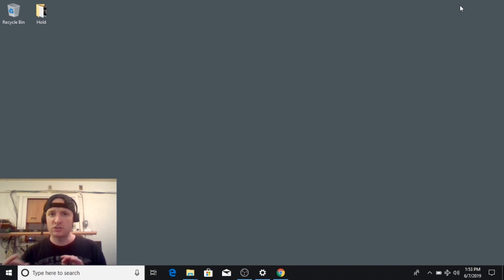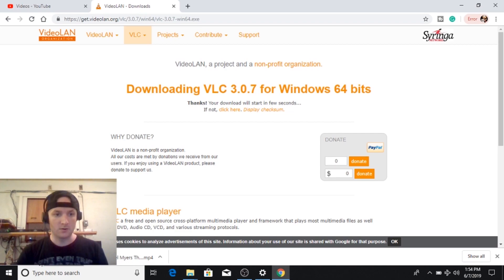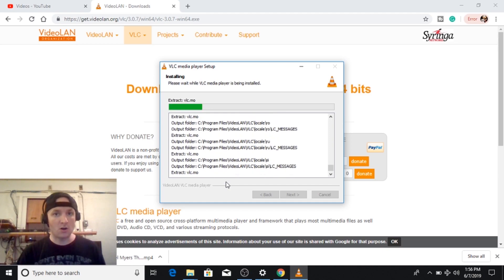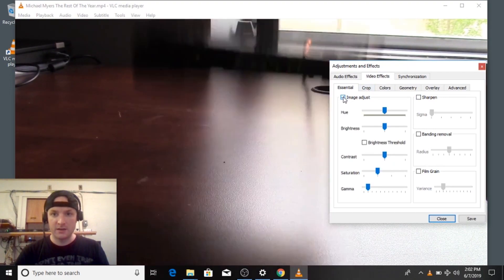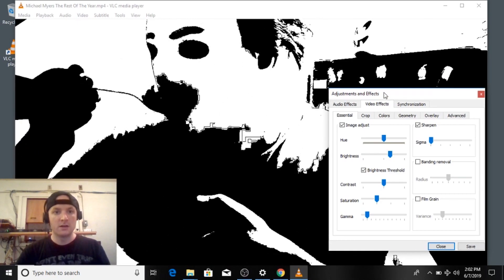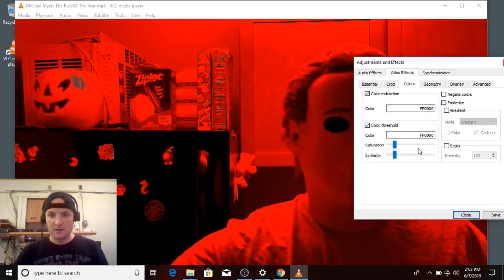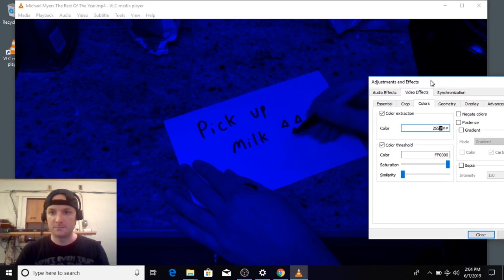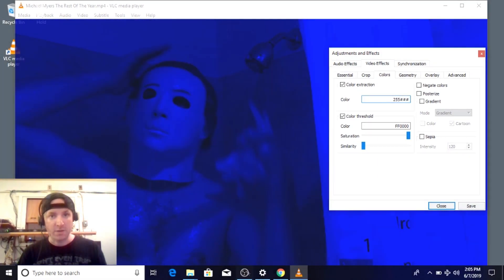👁️ VLC Filters For Low Vision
This is just a quick tutorial on VLC filters that may assist people with low vision. Everyone's vision is different so I am hopeful that one of these 3 settings will assist someone. Please note that this can also be done with a DVD movie using VLC.